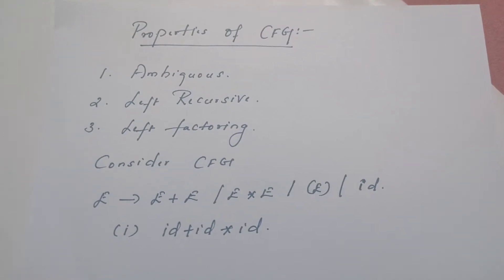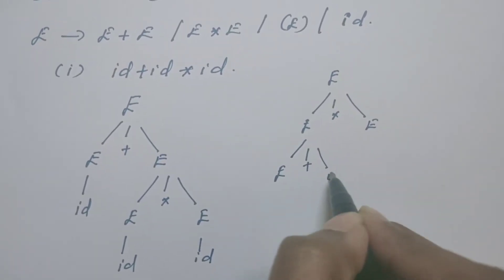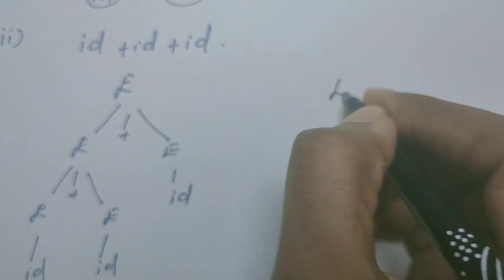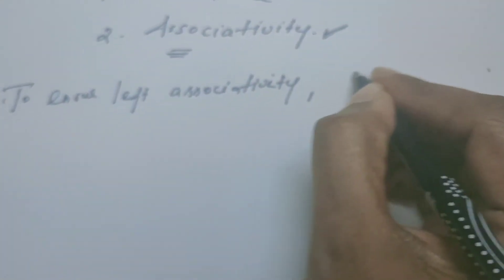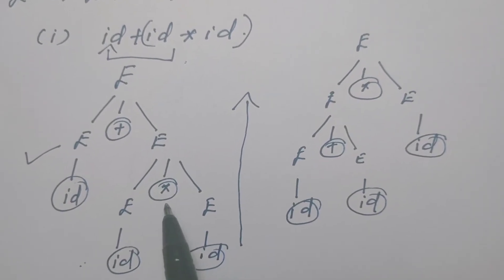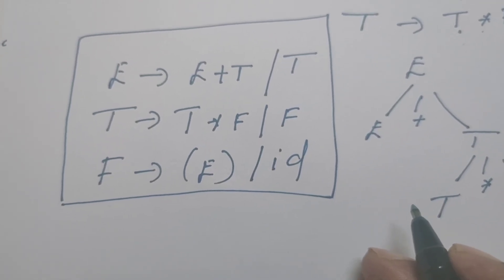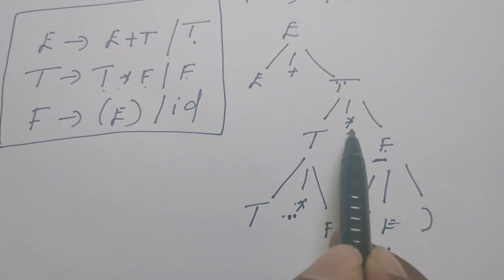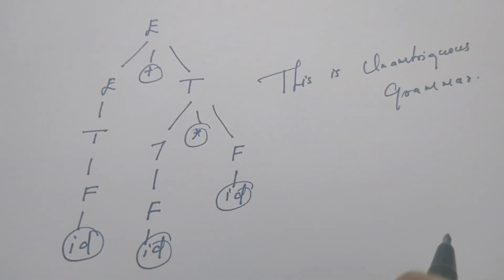Eliminating ambiguity from Expression Grammar| Compiler Design -#14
In this video, it is explained how to eliminate ambiguity from expression grammar.